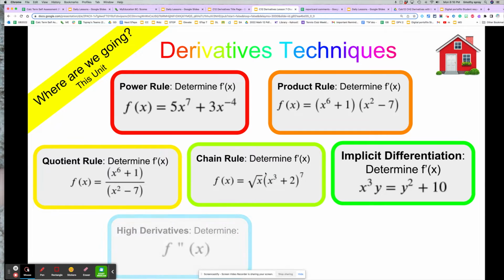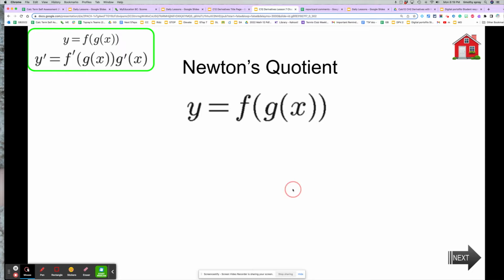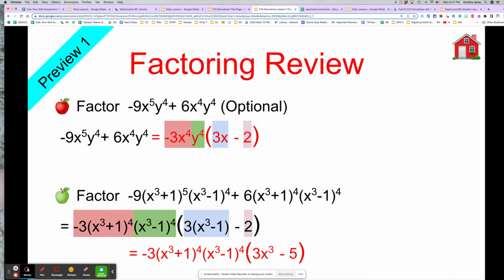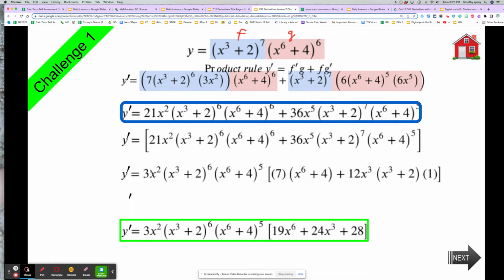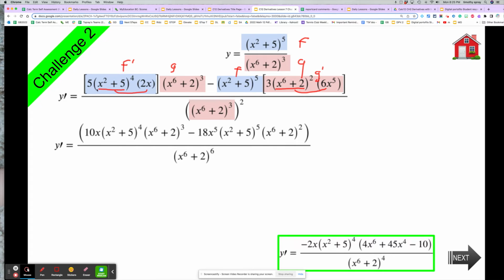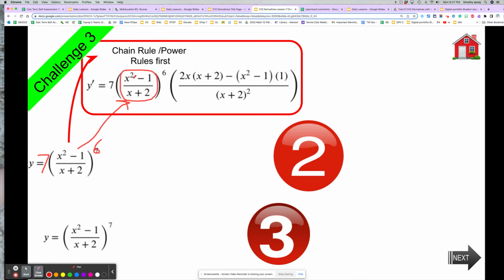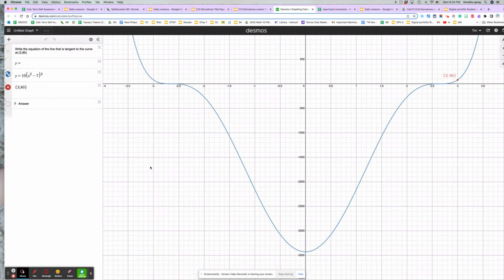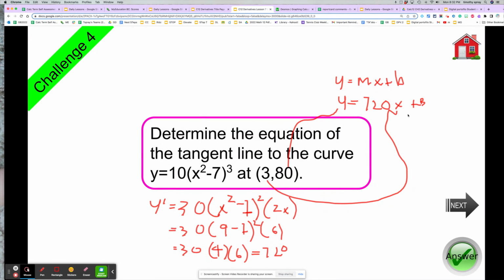Untitled: Nov 7, 2022 8:32 PM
Derivatives Lesson :  Chain rule part 2.